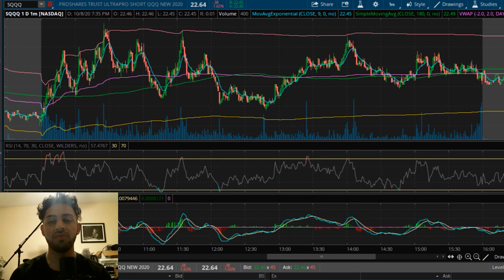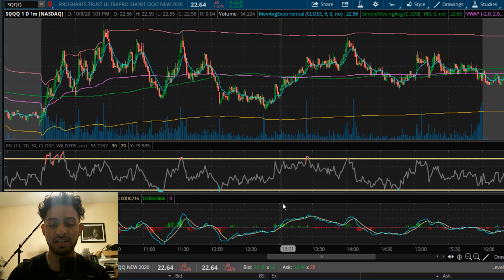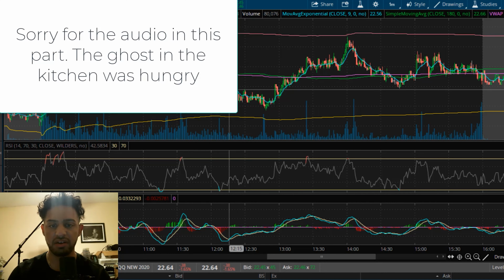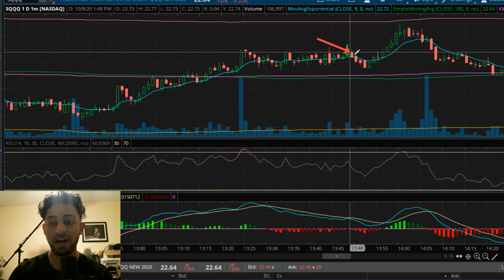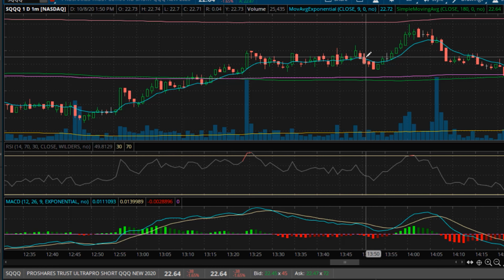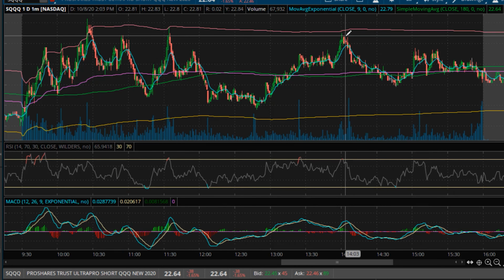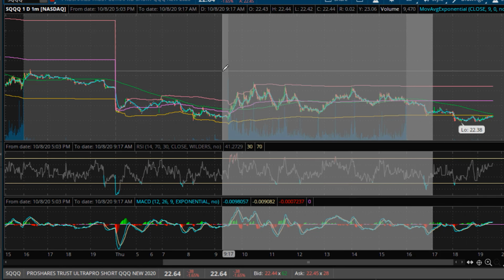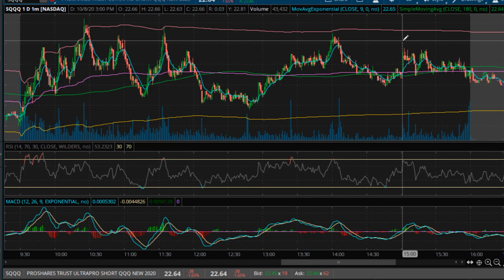Day Trading Strategies For Beginners - (What To Focus On)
Day Trading Strategies For Beginners
Best Tip For Day Beginning Day Traders

In this video I go over one of my best strategies that I recommend for day trading. I explain the importance of price action in the stock market and how I prioritize that over indicators. I also mention how I use indicators along with price action in the stock market to make better trades. If you guys enjoyed watching, then feel free to gently tap that like button if you believe that I have earned it and consider subscribing to the channel for more content.

💹 Get a Free Stock on WeBull when you deposit $100 (Valued up to $1600)

👥Products I recommend for Traders